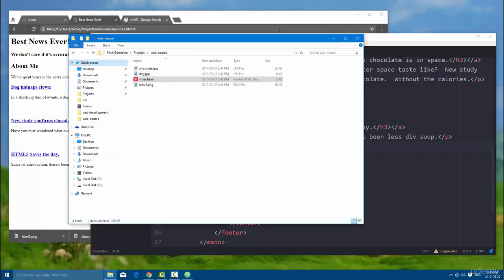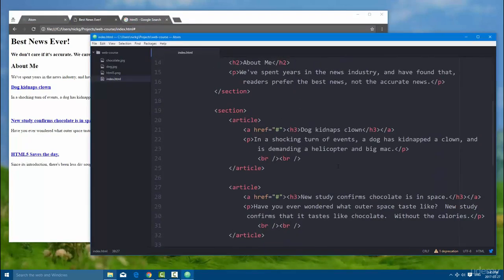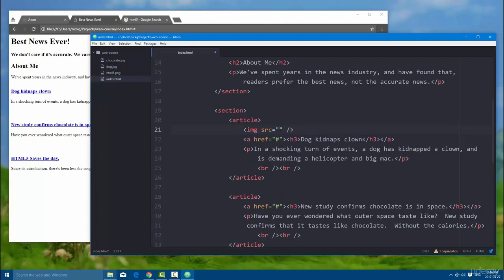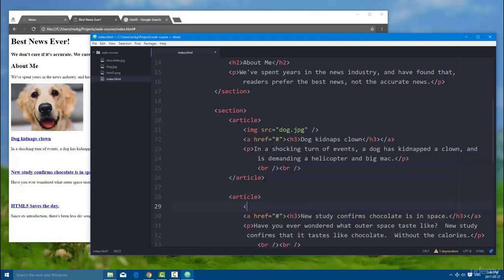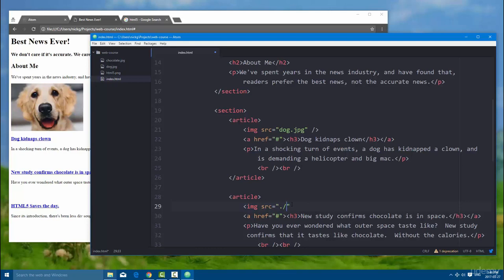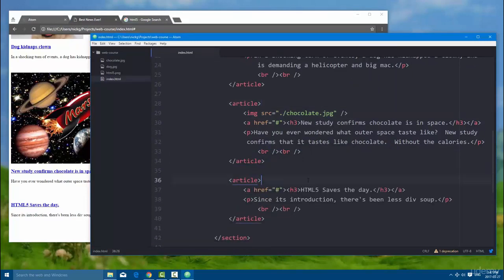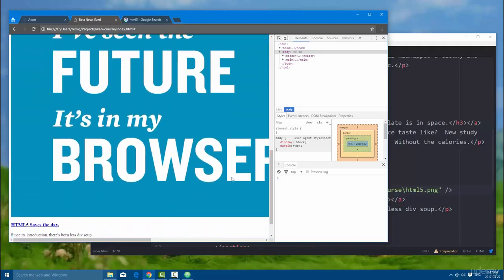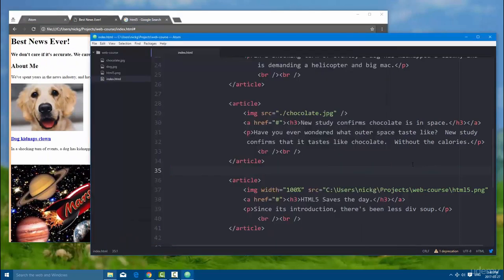HTML - image uploading